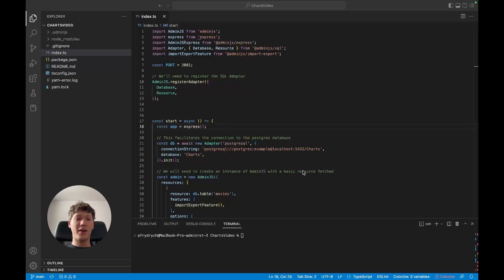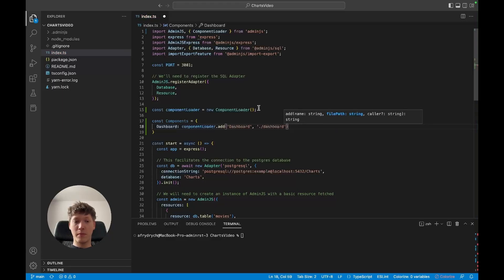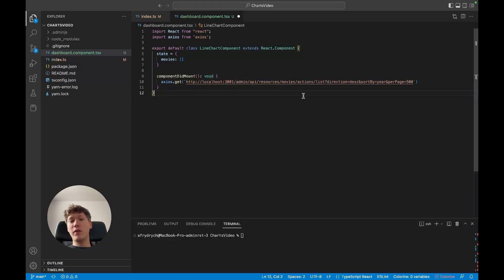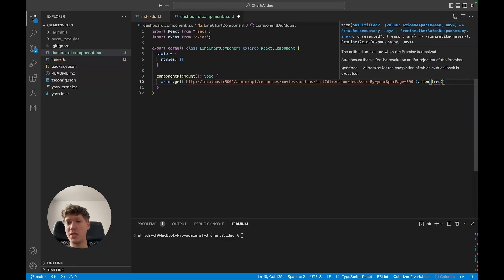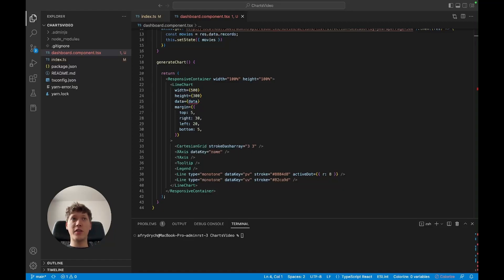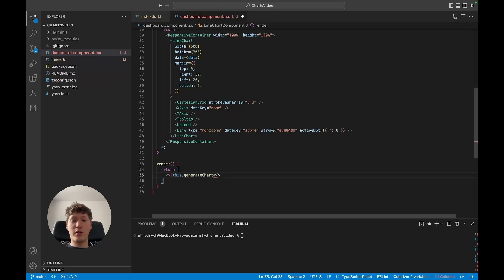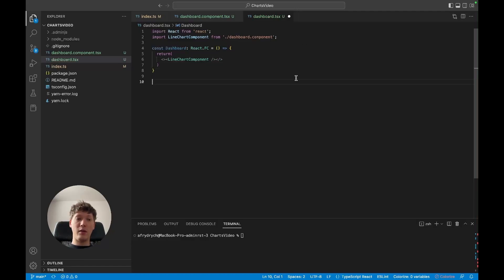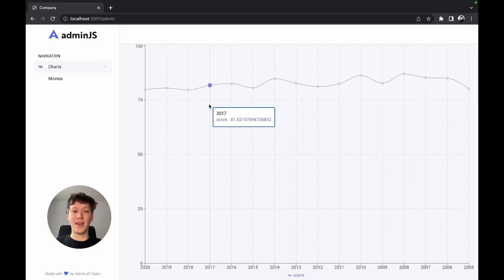AdminJS & Recharts: data dashboard in NodeJS and React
In this short tutorial, Adam shows how to implement a simple data dashboard using AdminJS and Recharts.

Libraries used:
- NodeJS
- React
- AdminJS
- Recharts